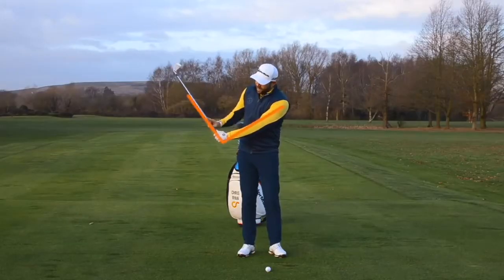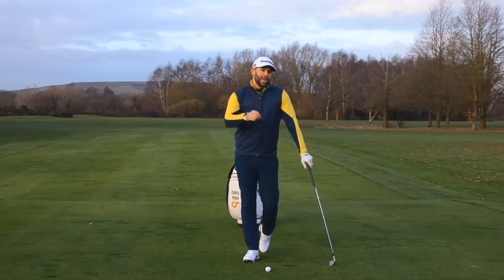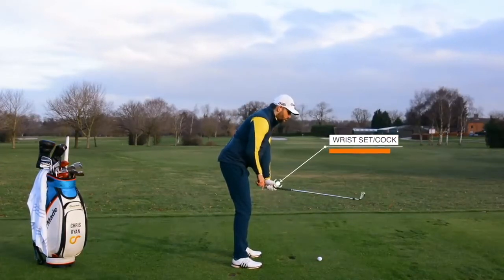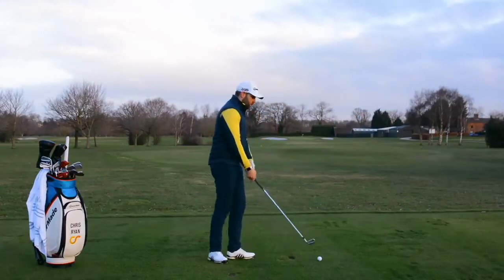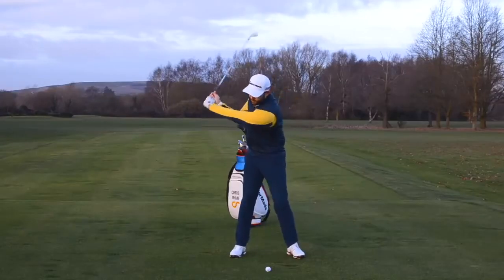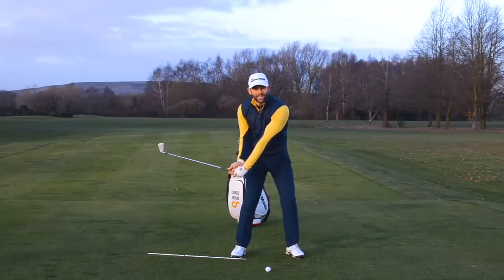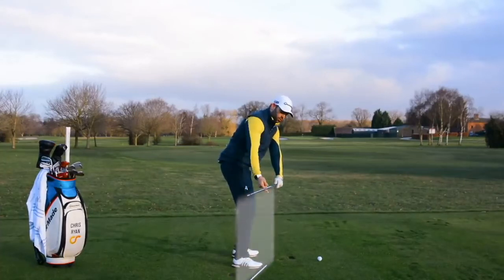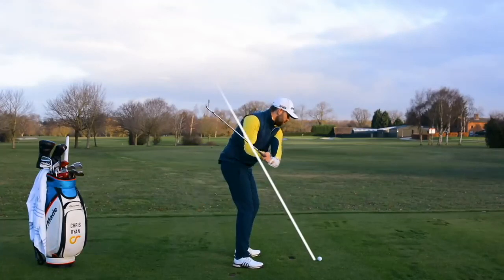GOLF: How To Hold Lag by Chris Ryan (Golf Tips Edit)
The full video please see